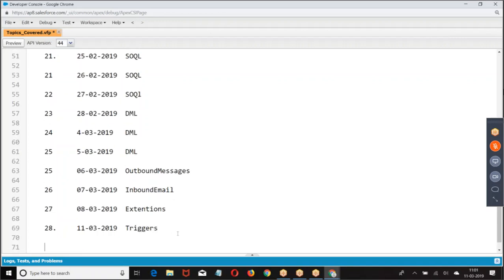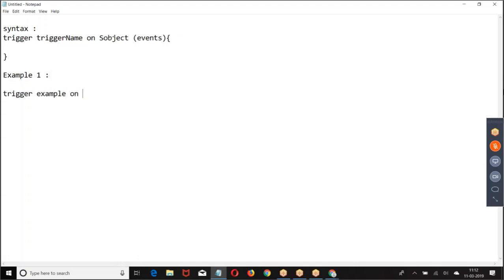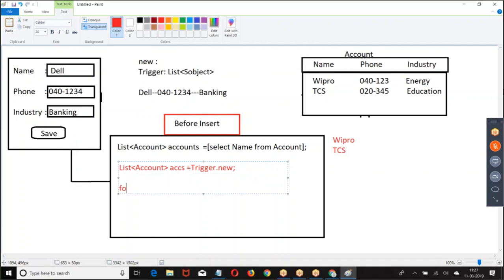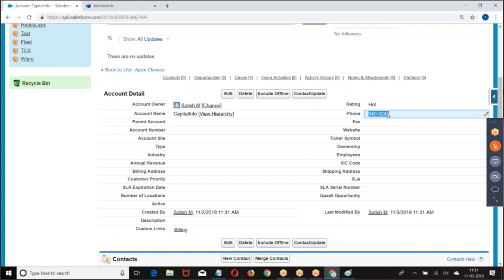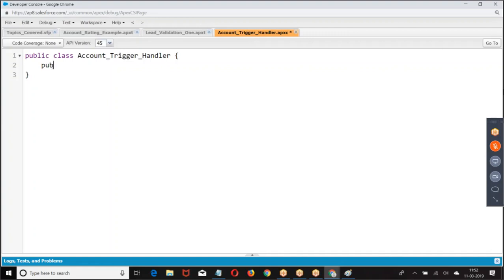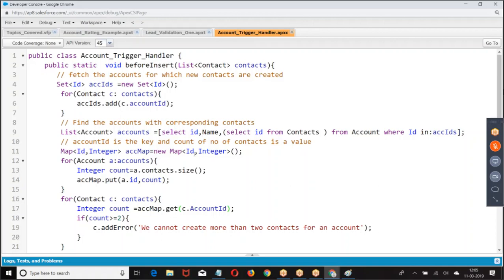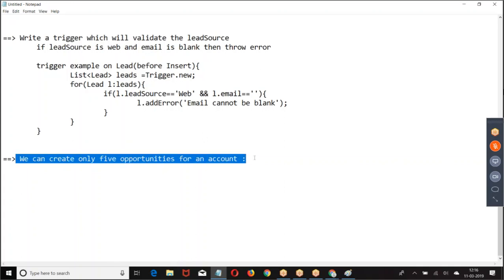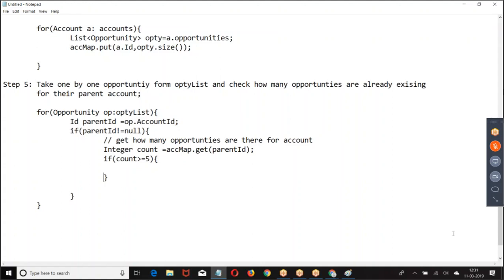20 Before Triggers